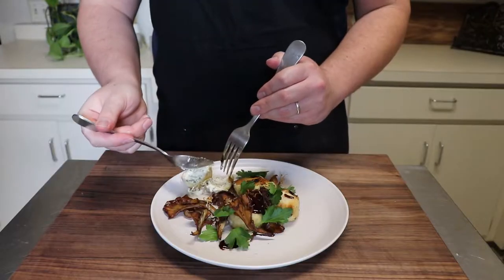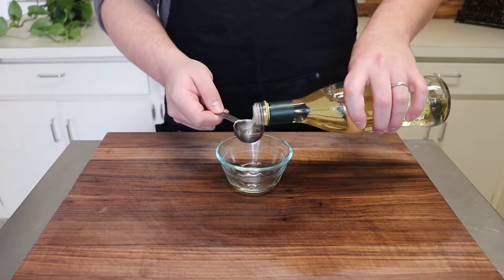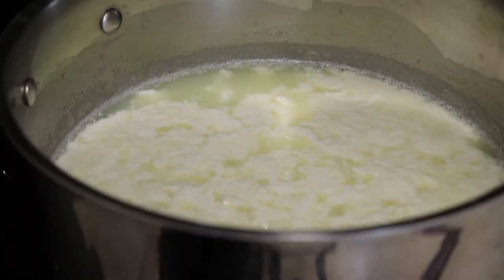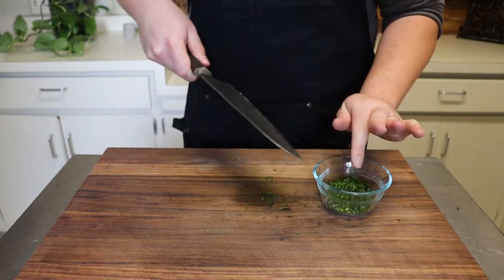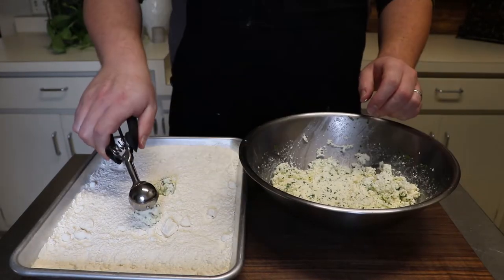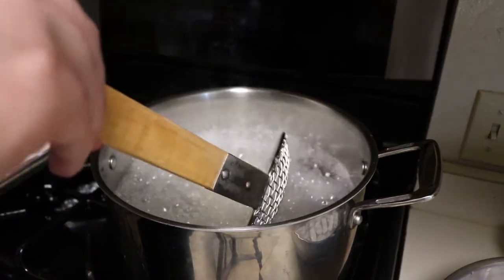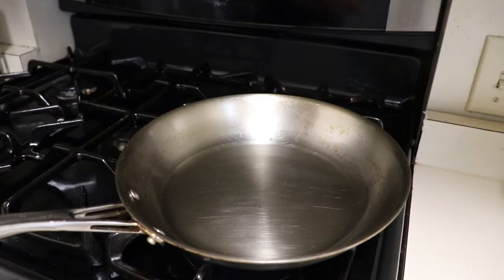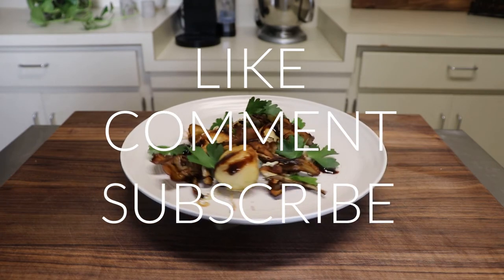This pasta takes 3 days to make | Riccota Gnudi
This pasta takes three days to make but it is really so easy and so worth the wait. Ricotta Gnudi is a naked ravioli/dumpling originally from Italy that is made from coating balls of ricotta in flour, creating a super delicate layer of pasta around it.

Recipe:

Ricotta:
2 quarts or 1.89 Liters of whole milk (unhomogenized if possible)
1 cup, heavy cream
3 tablespoons, white wine vinegar

Gnudi:
2 cups, fresh ricotta
4 cups, all-purpose flour
1 tablespoon, finely chopped parsley
1 tablespoon, finely chopped thyme
1 tablespoon, finely sliced chives